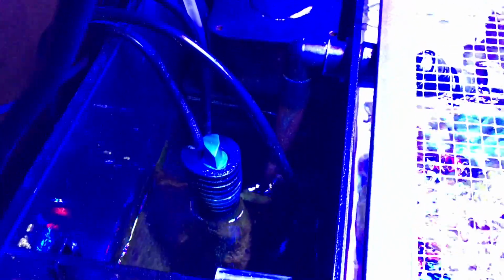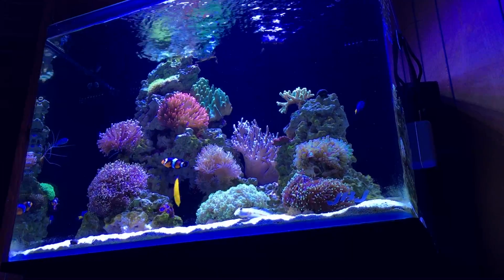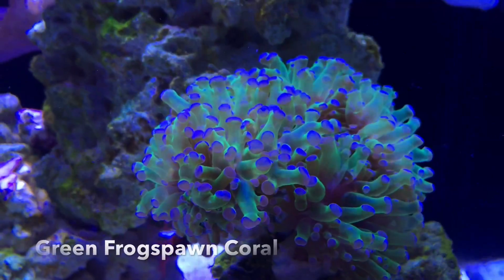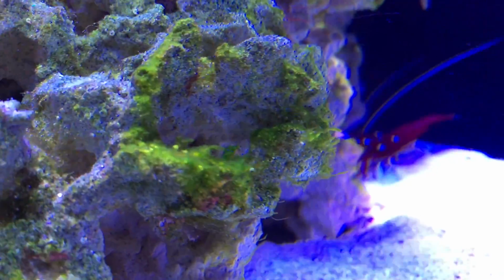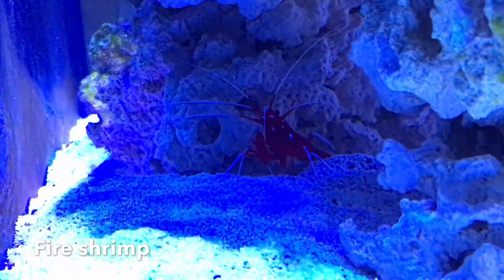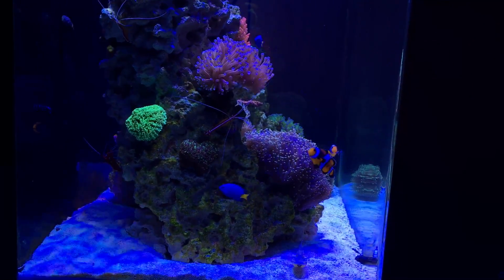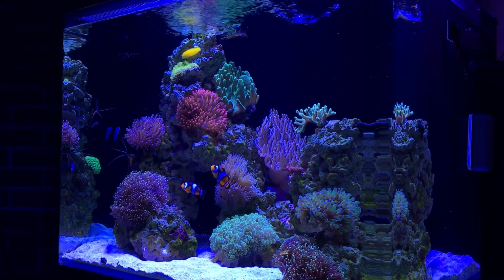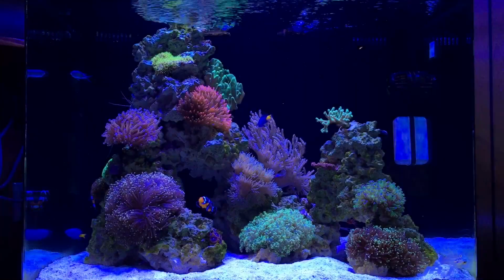JBJ 45 All In One Reef: Gold Torch, Adding 1st SPS & Tank Update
Full update on the reef... Some new additions and changes to the tank... Enjoy!